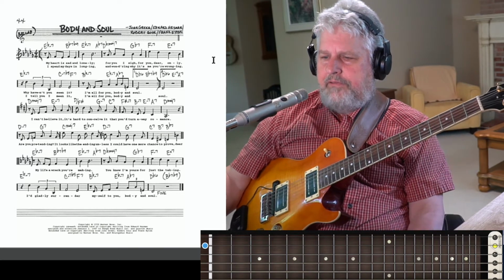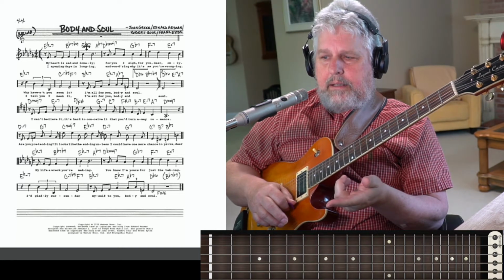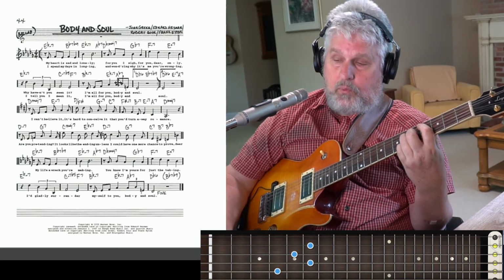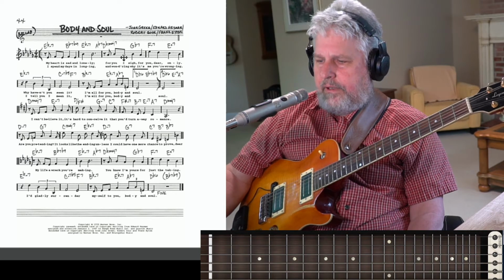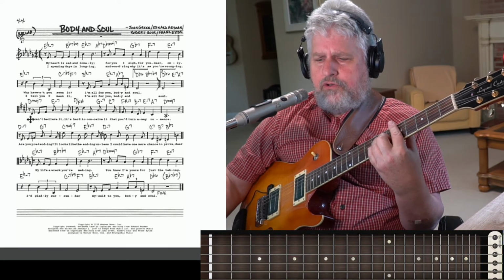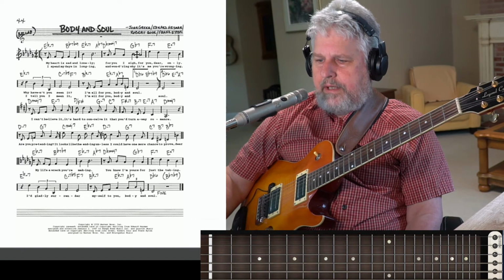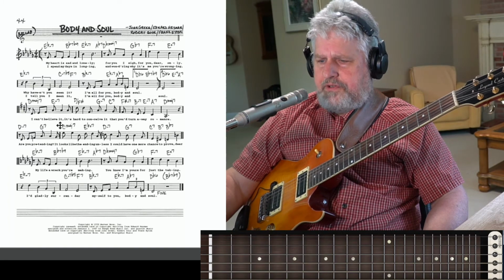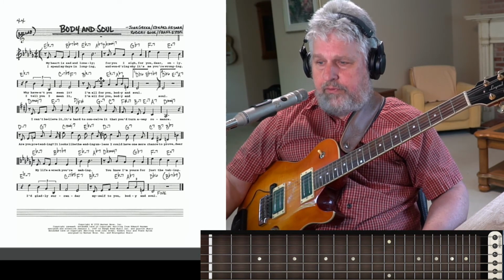Ep.164 | "Body & Soul" - Chord Analysis - Level Intermediate III to Advanced I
In this session, we take a closer look at some very useful chord voicings that we will later use in the chord melody arrangement of Body and Soul.  These chord voicings are essential in every jazz guitarist's vocabulary.

1. CHORDS & TRIADS
2. BEGINNER Guitar Essentials
3. JAZZ IMPROV - Essentials For The Improvising Guitarist
4. GUITAR SCALES: A Practical Guide to Understanding the Fretboard

Amazon.com (US)
1. CHORDS & TRIADS
2. BEGINNER Guitar Essentials
3. JAZZ IMPROV Essentials For The Improvising Guitarist
4. GUITAR SCALES: A Practical Guide to Understanding the Fretboard